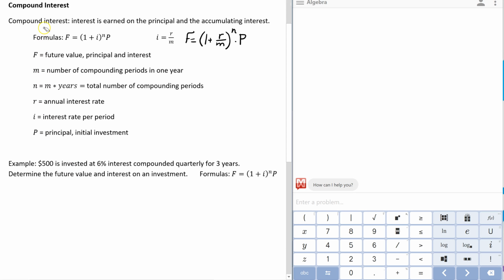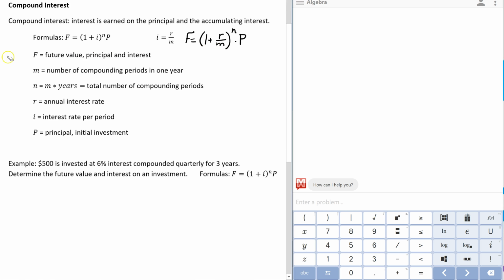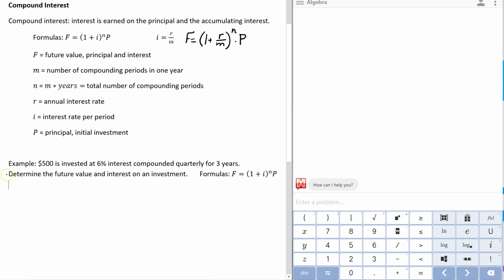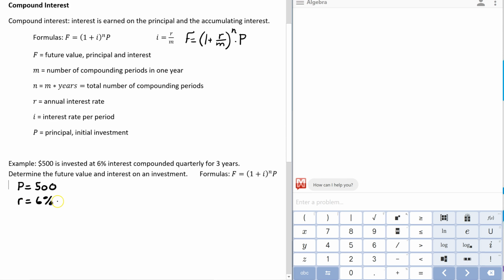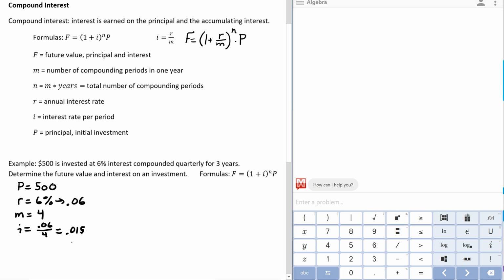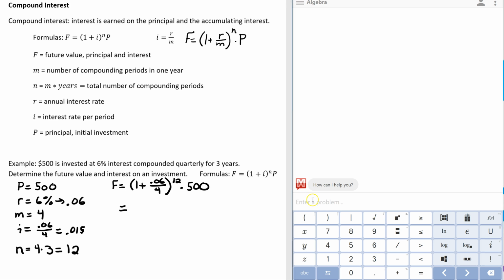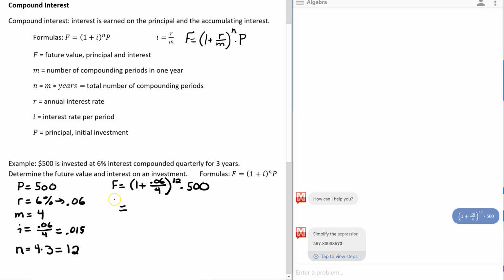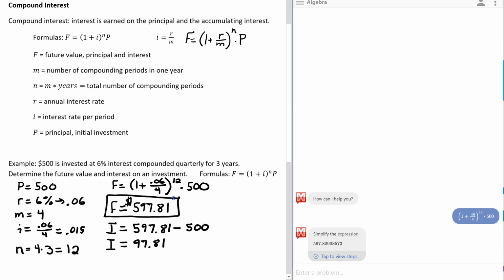10.1.2 Compound Interest